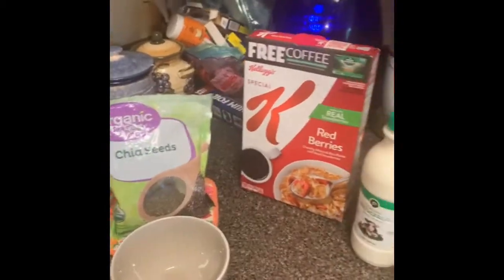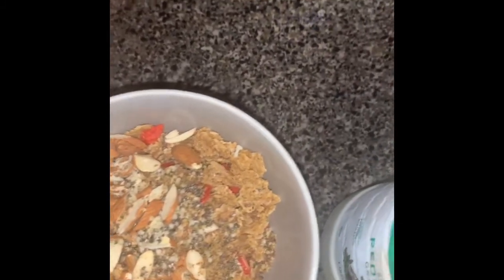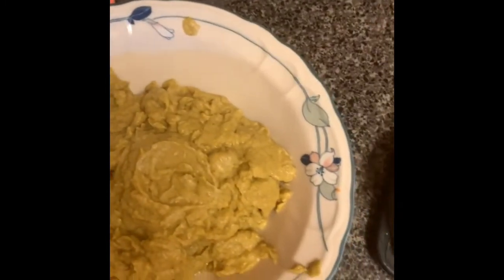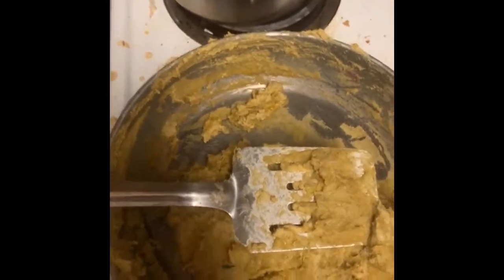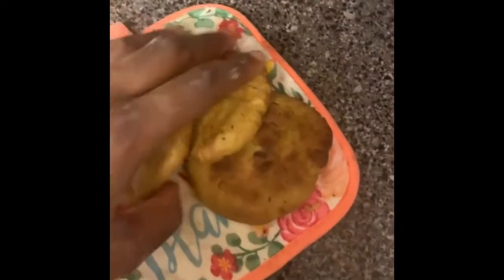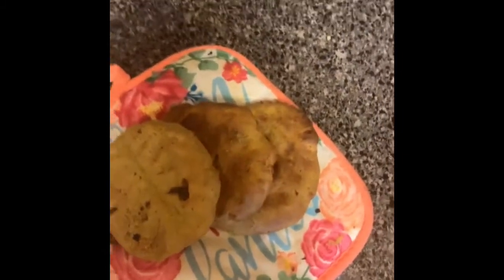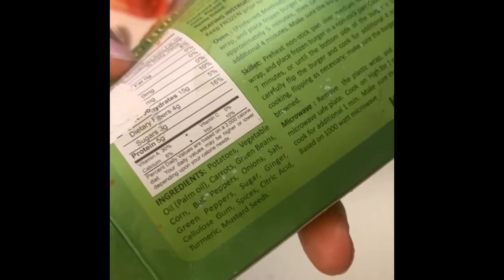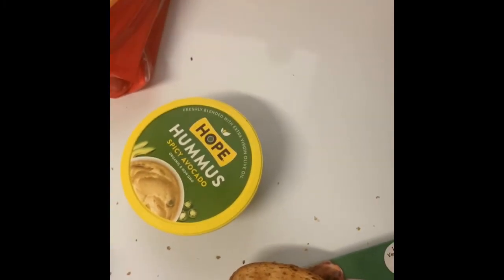60 Pounds Weight loss meals (Snapchat)